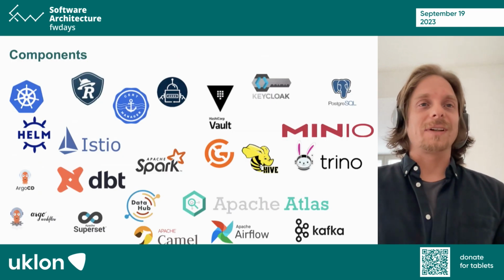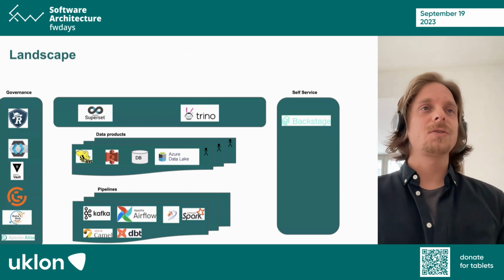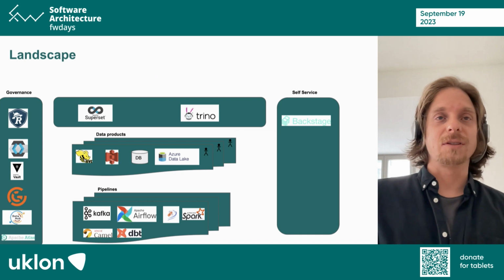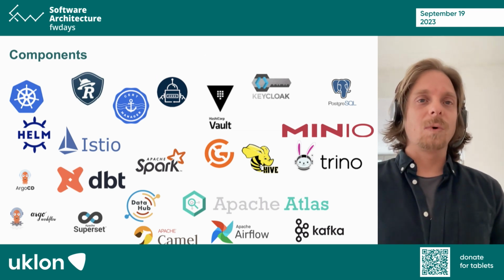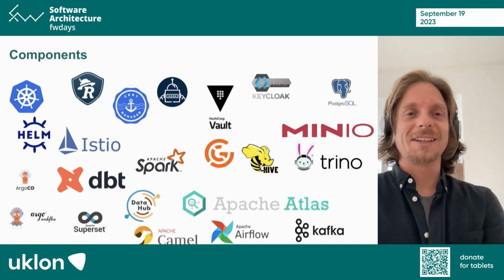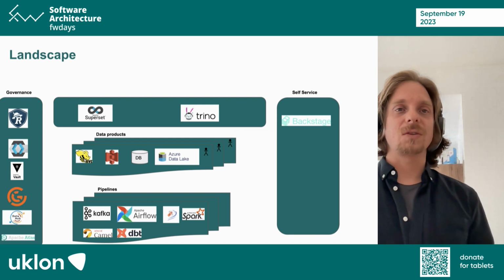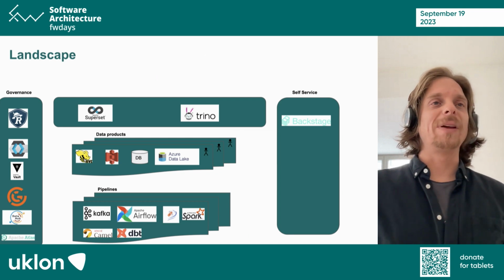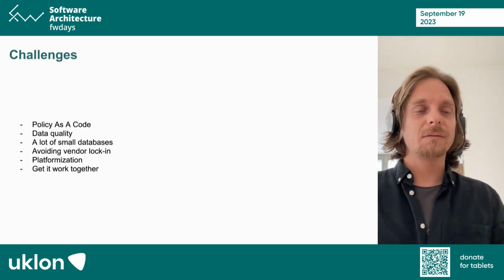"Data Mesh in Kubernetes" Andrii Syniuk / Software Architecture fwdays'23 [eng]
This is a video from the Software Architecture fwdays'23 conference, which was held on September 19 & 23, 2023

Talk description:
PwC Germany is working with a lot of data from different domains and sources, access to which should be properly governed. To tackle those problems and to make access to the data more transparent and straight-forward, we’re building our internal Data Ecosystem.

This talk covers the following topics:
- Data storage and analytics evolution
- What is Data Mesh?
- How do we build it in Kubernetes?
- Challenges that we were dealing with, and see in front of us.